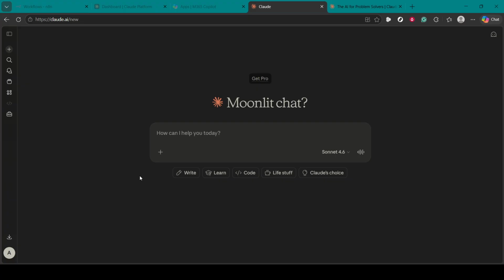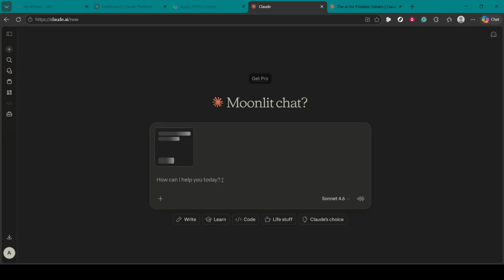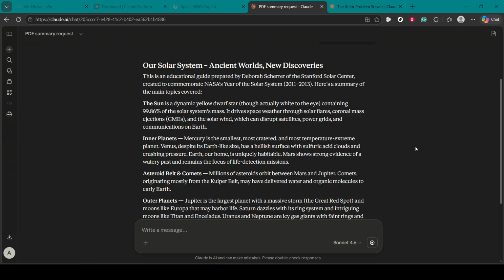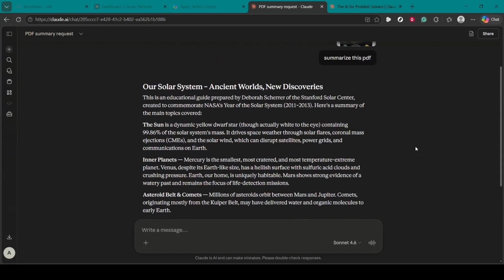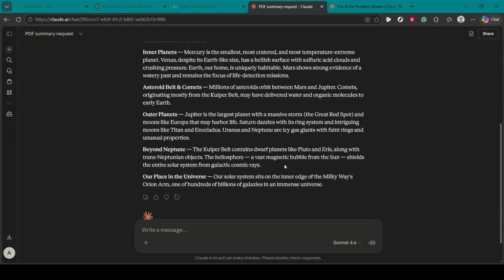How To Summarize A PDF File With Claude AI (Easiest Way) (2026)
Are You Looking For The Easiest Way To Summarize A PDF File With Claude AI In 2026? This Step By Step Tutorial Shows You Exactly How To Upload Documents And Generate High Quality Summaries In Seconds. Learn How To Use The New Claude 4.5 Sonnet And Haiku Models To Extract Key Insights, Create Bullet Points, And Analyze Long Reports Without Reading Every Page. We Also Cover How To Use The Paperclip Icon, Drag And Drop Features, And Custom Prompts To Get The Most Accurate AI Summarization Results Possible!